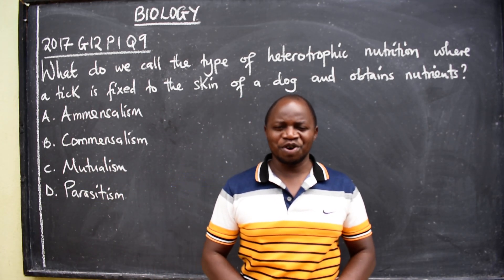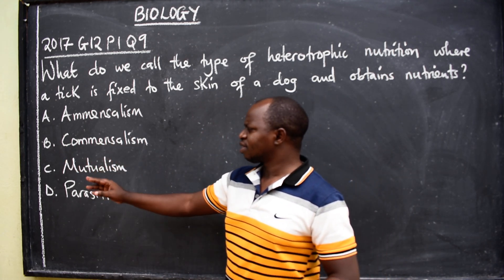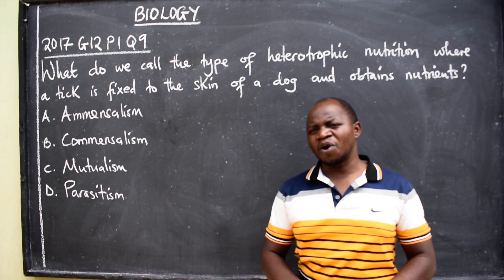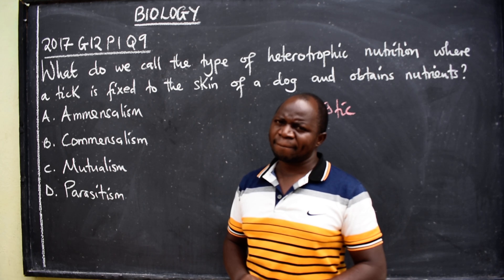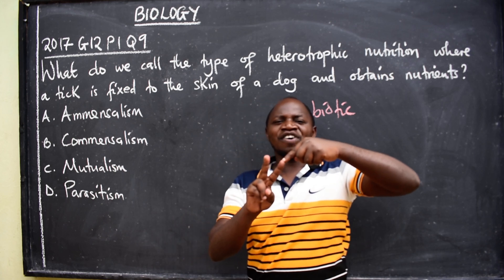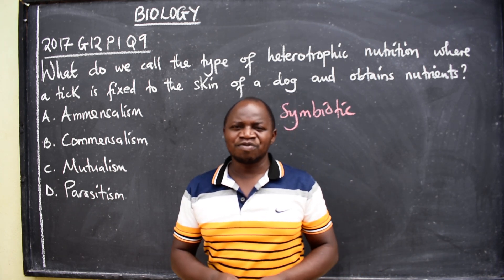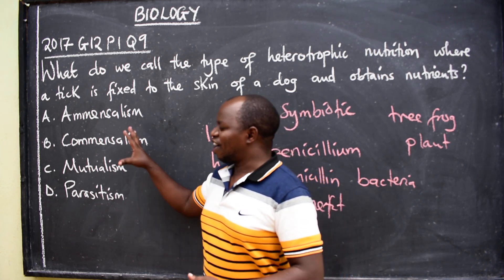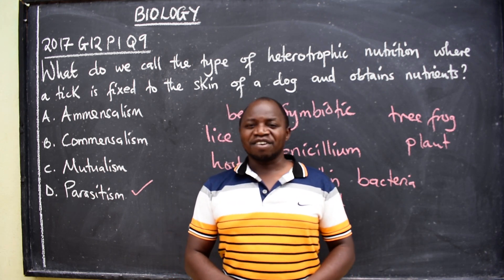BIO 2017 G12 P1 Q9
Biology 2017 paper 1 question 9